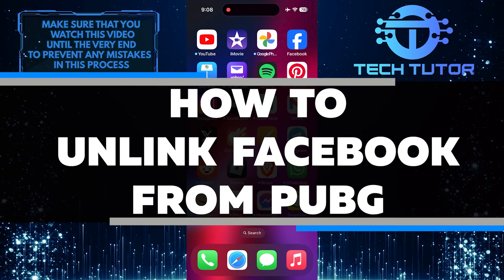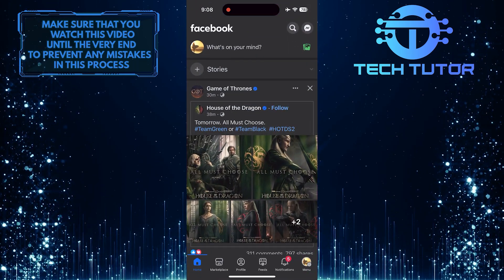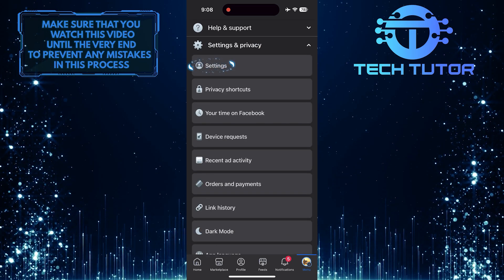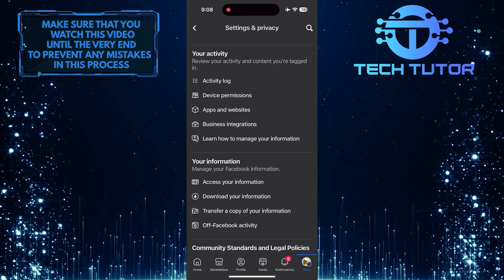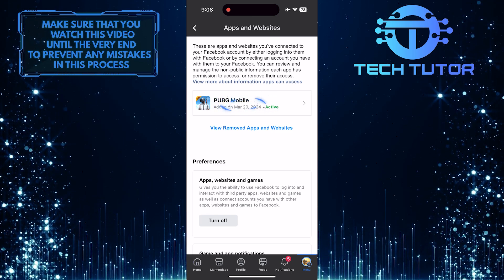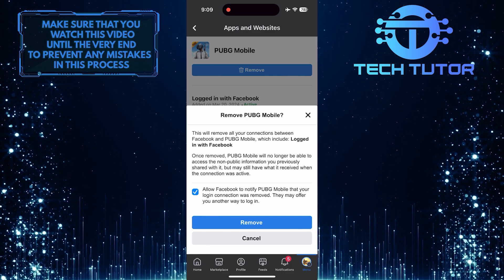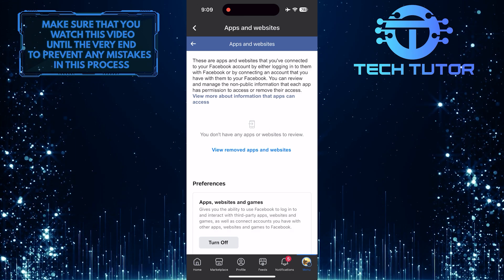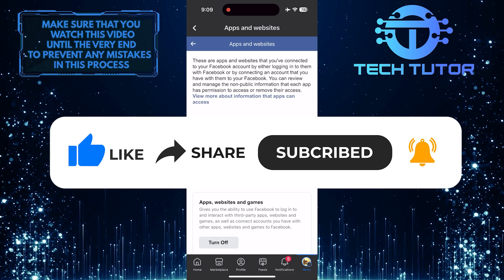How To Unlink Facebook From PUBG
In this short tutorial, we will show you how to unlink your Facebook account from PUBG. Unlinking your Facebook account is helpful if you no longer want to use it to log in to PUBG or if you want to link a different account instead.